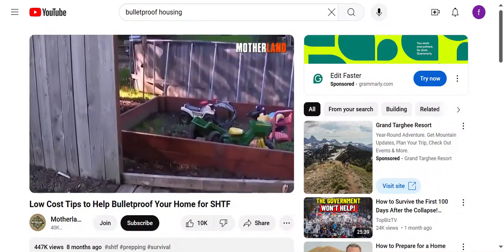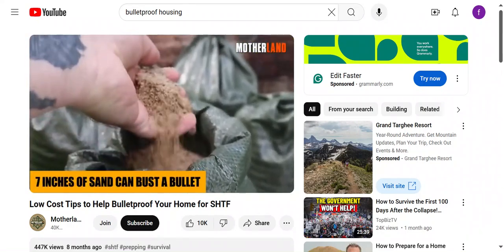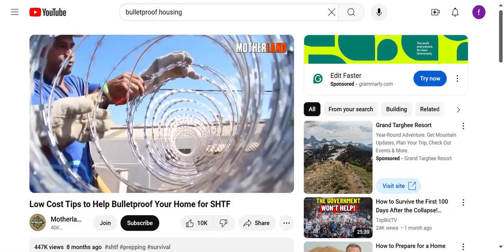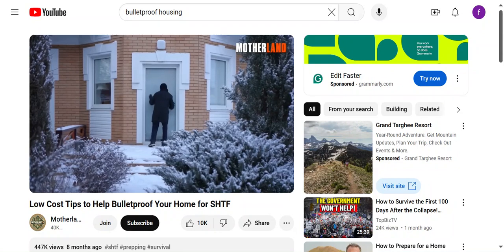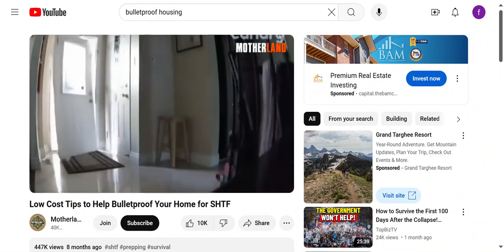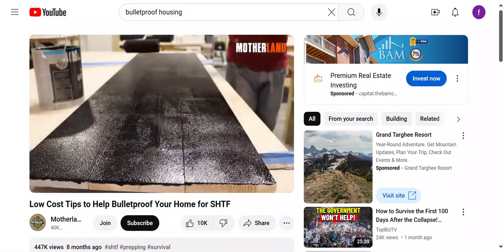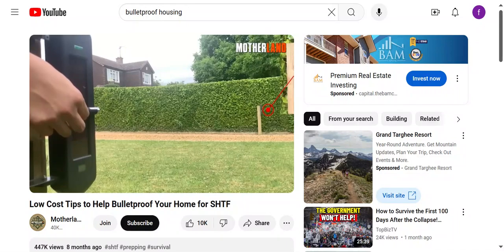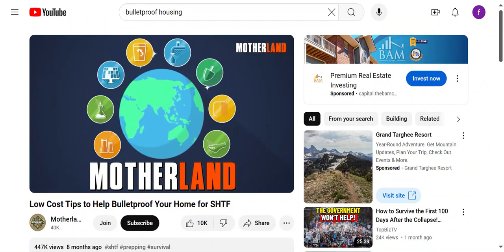Low-Cost Tips to Help Bulletproof Your Home for SHTF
This video is about low-cost tips to help bulletproof your home in preparation for hard times!

Originally uploaded to the Motherland channel!